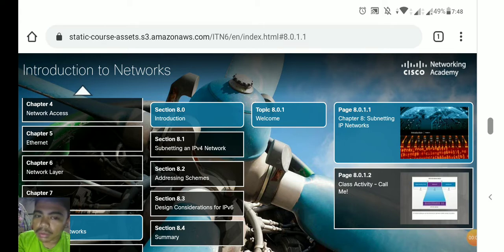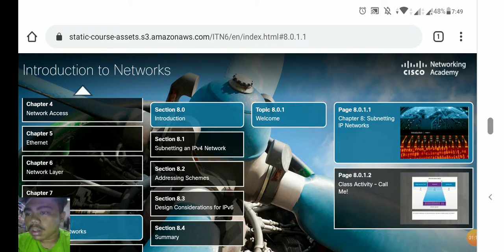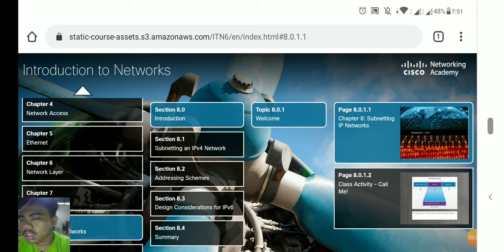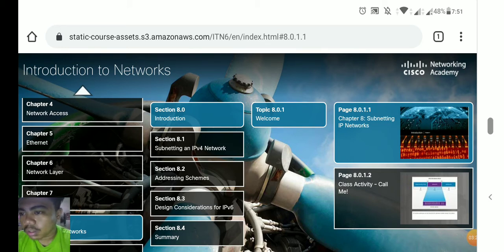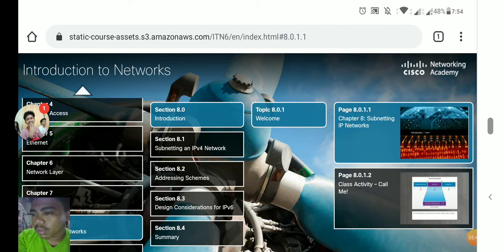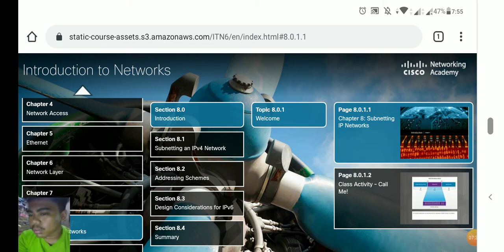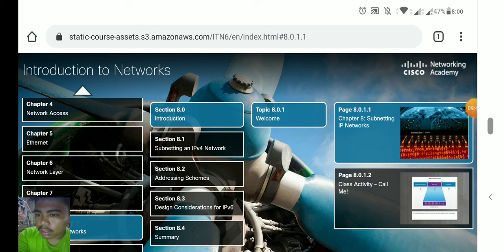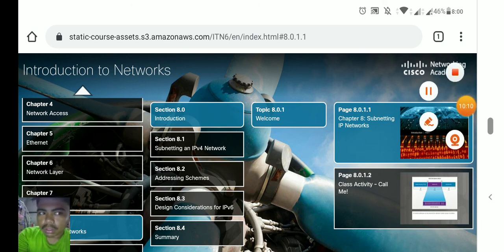Chapter 8 summary